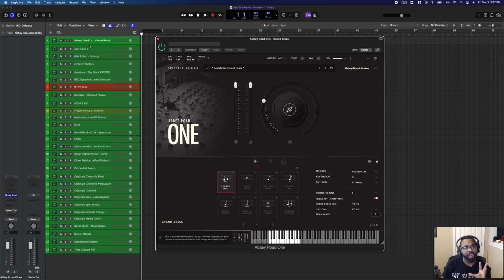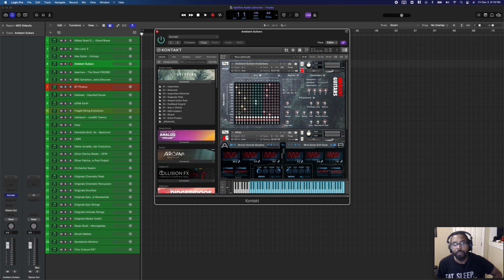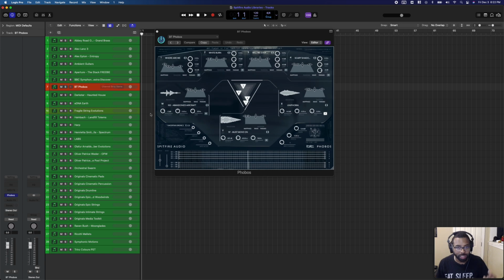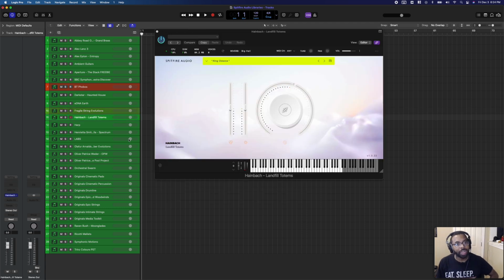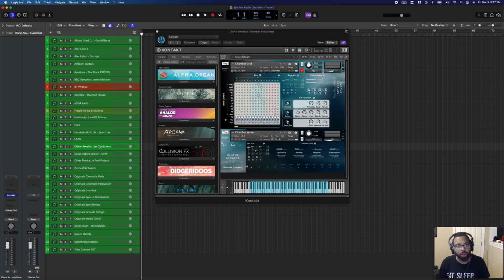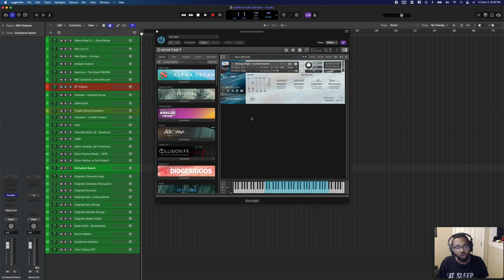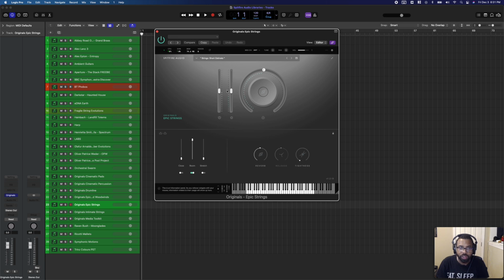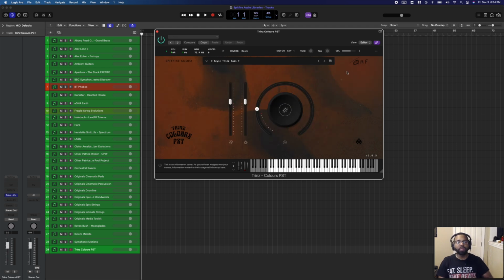How To Create A Logic Pro Template: Spitfire Audio Template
Hello everyone! For all the music creators, beatmakers, composers, musicians, sometimes you just need a template to get that next music idea going.

Continuing this series of Logic Pro Templates, check out my Logic Pro Spitfire Audio template .

See how I use a template that features plugins from the same developer and why I have it set up that way.

Da Fingaz

Time stamps:

0:00 Intro
0:15 Go to dafingaz.comfreeplugins
0:32 Check out the Spitfire Audio 12ScoresOfChristmas Giveaway
0:59 How I use this template
1:40 Let’s check out the plugins!!!
7:25 Hainbach story 🙏🏾
8:55 Disclosure / Disclaimer (should’ve been at the beginning 🤣🤣🤣)
17:11 Outro